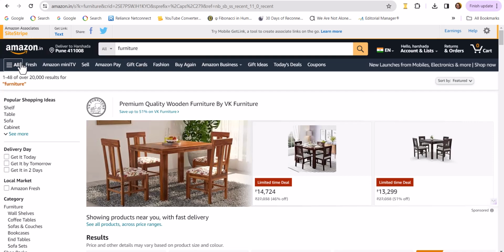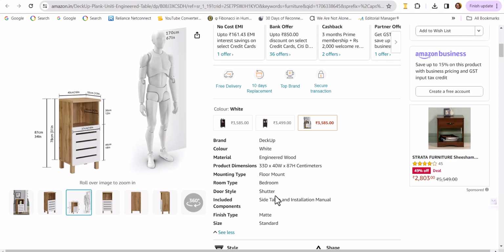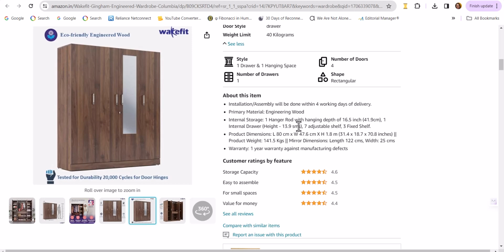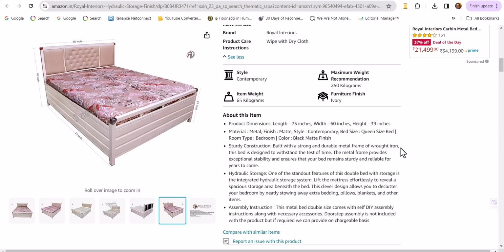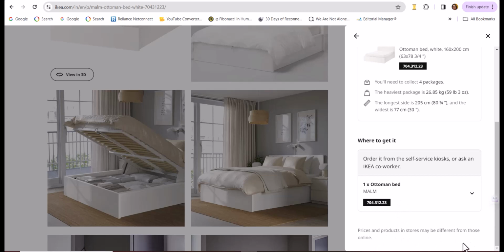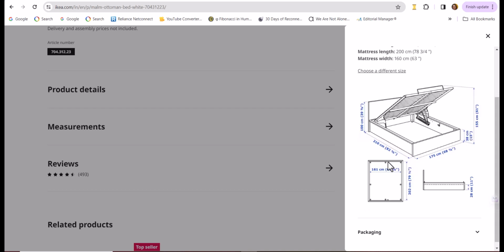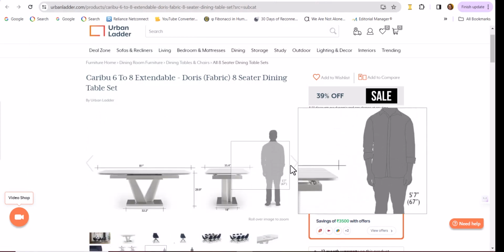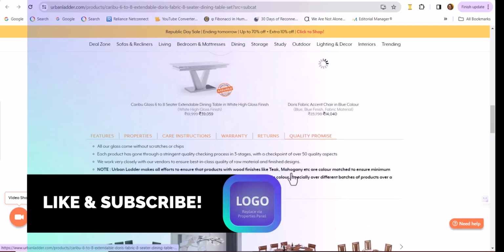GUIDE TO BUYING ONLINE OR READYMADE FURNITURE --POINT 02 How to Read the Product Description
In the world of ready-made furniture, where choices abound, the key to making a satisfactory purchase lies in the meticulous examination of product descriptions. By delving into the specifics provided by manufacturers, you can ensure that the chosen piece aligns seamlessly with your preferences and requirements. Here's why reading product descriptions thoroughly is of utmost significance:

1. Materials: Unveiling the Foundation of Quality
The soul of any furniture piece resides in its materials. Thoroughly reading product descriptions allows you to discern the core components that contribute to its durability, aesthetics, and overall quality. Understand the materials used, their maintenance requirements, and how they harmonize with your lifestyle.

2. Dimensions: Bringing Your Space to Life
Size matters, especially when it comes to furniture. Product descriptions provide vital information on dimensions, enabling you to envision how the piece will fit into your living space. Careful consideration of these details ensures that your furniture not only looks good but also suits the spatial constraints of your room.

3. Features: Uncover the Functional Essence
Beyond mere appearance, the functionality of your furniture is paramount. Look for detailed descriptions of features – be it storage options, adjustable components, or innovative technologies. This scrutiny ensures that the furniture not only complements your style but also caters to your practical needs.

4. Meeting Specific Requirements: Tailoring Your Choice
No two buyers are alike, and neither should their furniture choices be. By thoroughly reading product descriptions, you empower yourself to assess whether a particular piece meets your specific requirements. From aesthetic preferences to functional necessities, a detailed understanding ensures a tailored fit for your lifestyle.

5. Avoiding Unpleasant Surprises: The Power of Information
Product descriptions serve as a shield against unwelcome surprises. By absorbing every detail, you mitigate the risk of purchasing furniture that falls short of expectations. Information is your armor, allowing you to make decisions with confidence and avoid post-purchase regrets.

6. Ensuring Long-Term Satisfaction: Warranty and Quality
The longevity of your furniture is a crucial consideration. Thoroughly reading product descriptions often reveals information about warranty periods and quality assurances. This knowledge instills confidence, assuring you that your investment is backed by the manufacturer's commitment to durability and customer satisfaction.

Hence, the journey to finding the perfect ready-made furniture begins with the art of reading between the lines. By emphasizing the significance of a thorough examination of product descriptions, you equip yourself with the knowledge needed to make an informed decision. From materials to dimensions and features, every detail contributes to the puzzle of creating a harmonious living space that truly reflects your style and meets your unique needs.